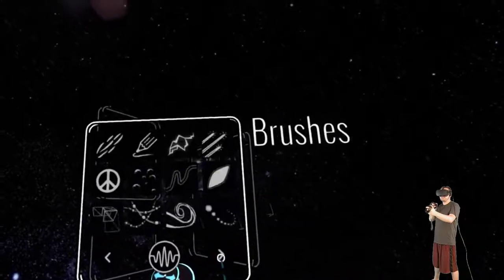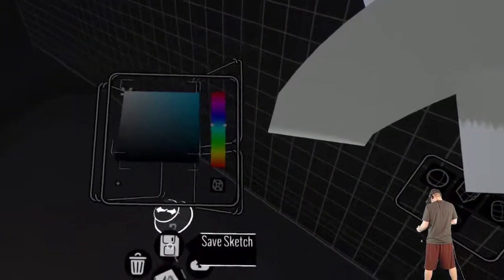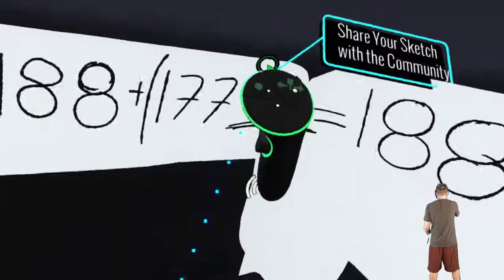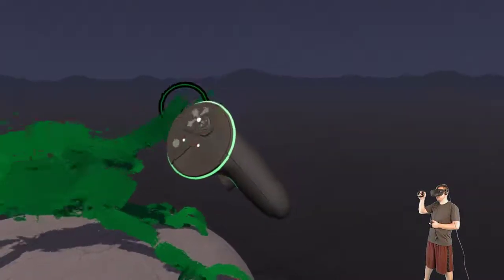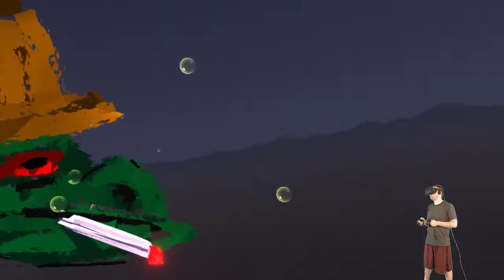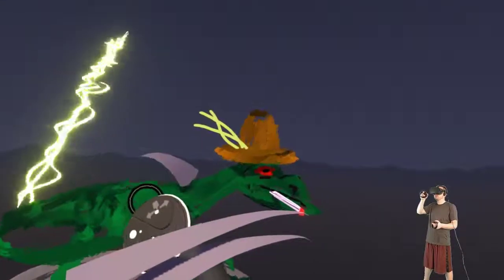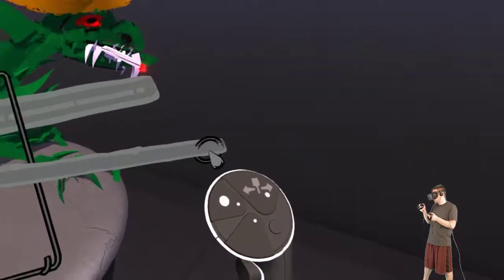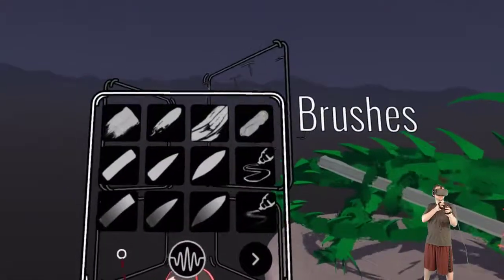Art In VR w/ TiltBrush. Taking Requests